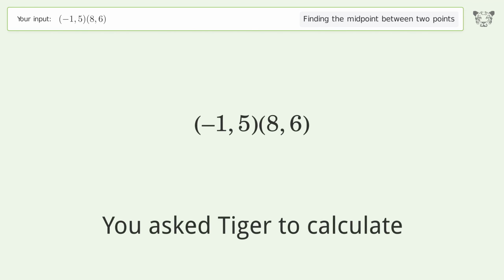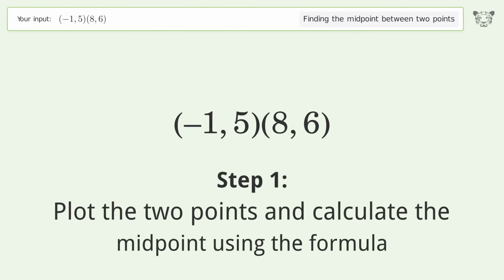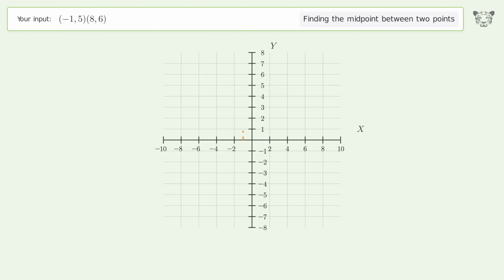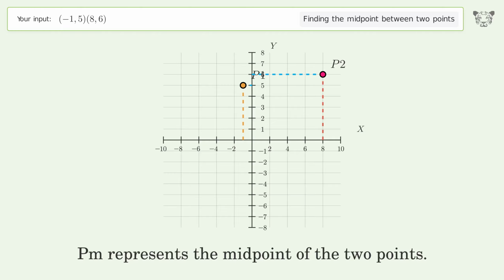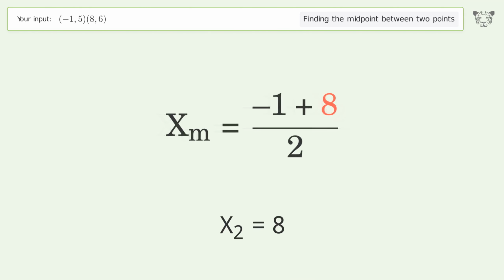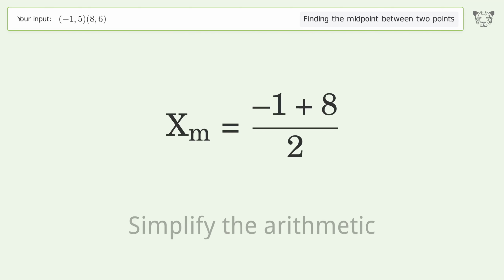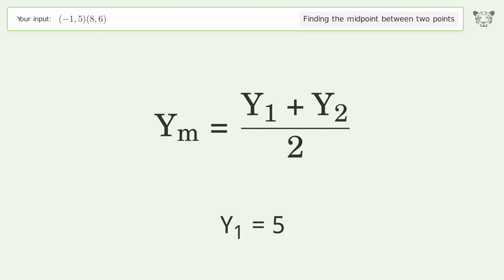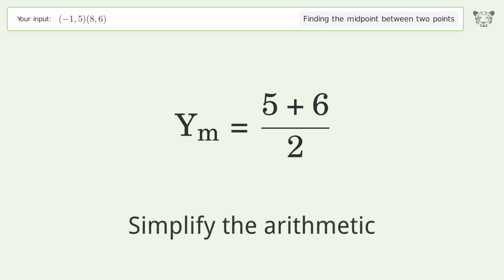Find the midpoint between two points p1 (-1,5) and p2 (8,6): Step-by-Step Video Solution